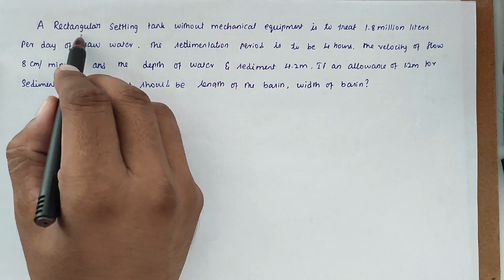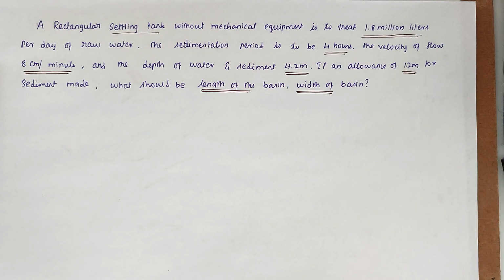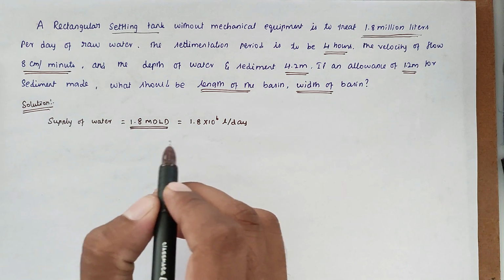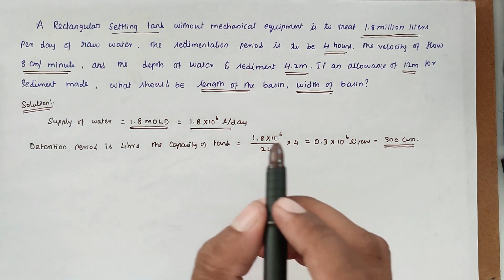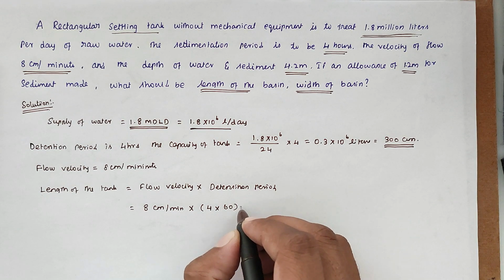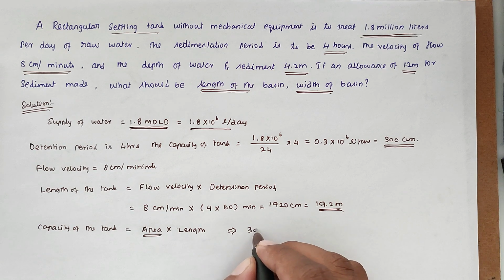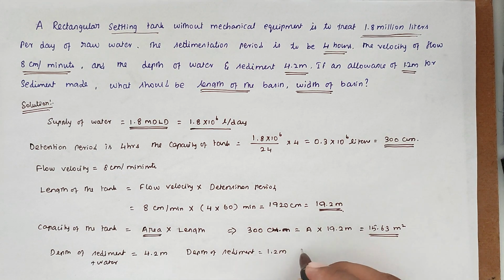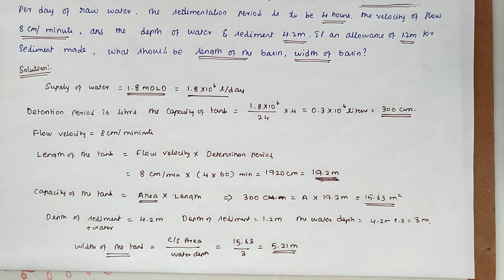Sedimentation tank Solved design dimension of tank | design of sedimentation tank, water supply engg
design of settling tank,
Sedimentation tank Solved Example - detention time | design of sedimentation tank | waste water engg
Plain Sedimentation Solved Example & Surface Overflow Rate | Environmental Engineering | SOR

civil engineering,
ssc je,
mcq,
objective questions,
junior engineer,
state je,
dmrc,
diploma civil,
sjvn,
state psc,
upsssc je,
je civil,
up je,
je recruitment,
surveying mcq,
geotechnical mcq,
surveying MCQ,
geology MCQ,
Railway MCQ,
 estimation MCQ,
concrete technology mcq,
concrete mcq,